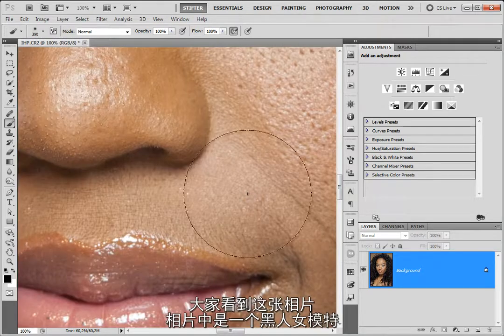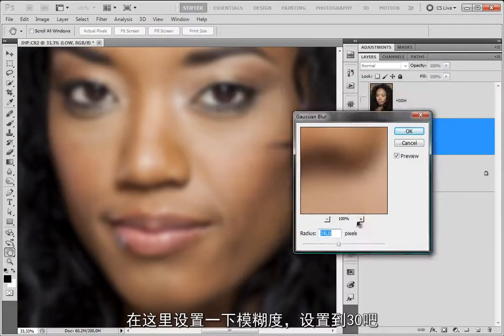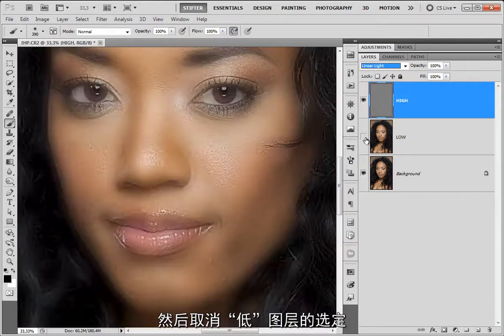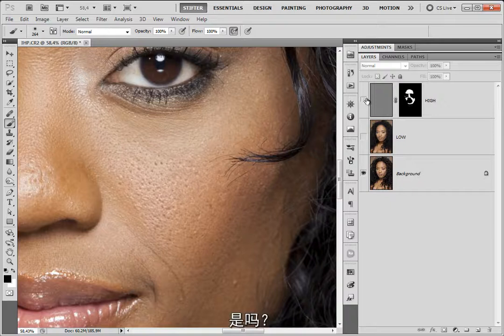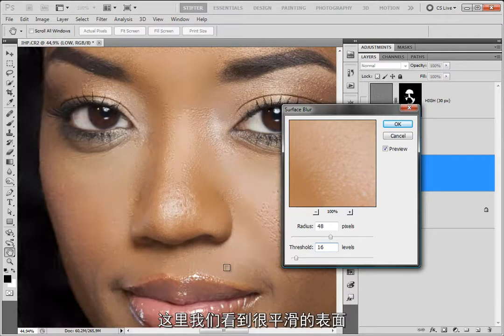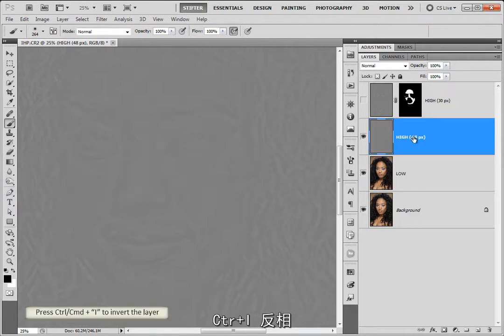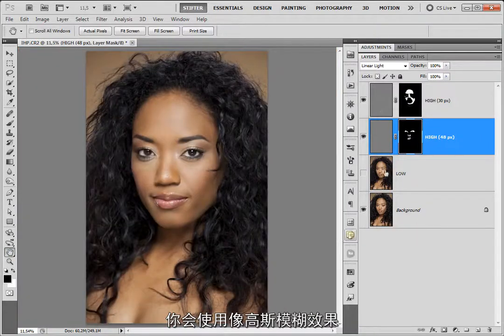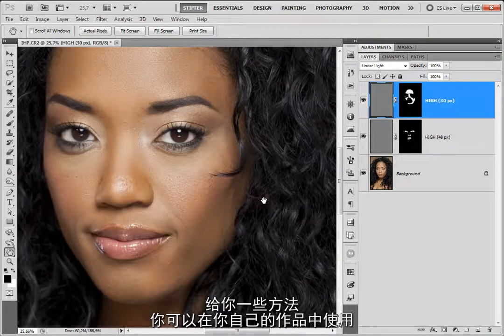PS商业人像5 4反向高反差保留技巧